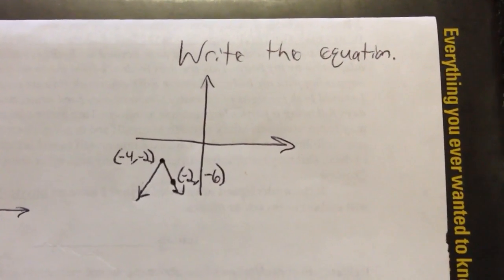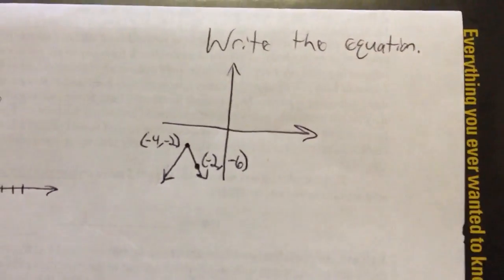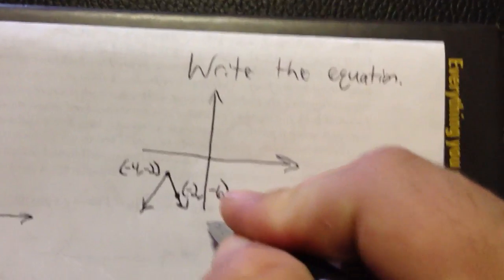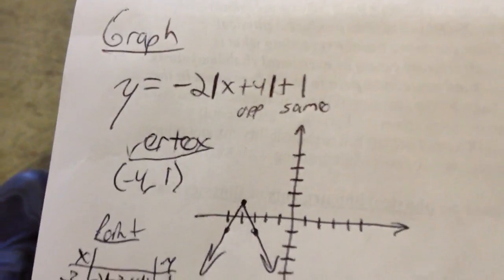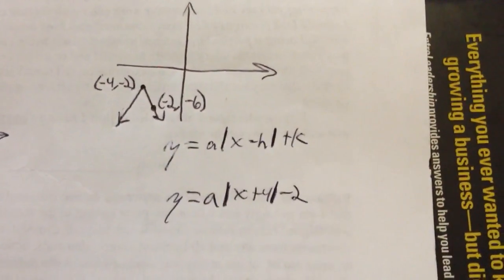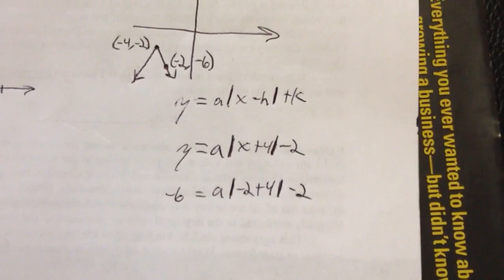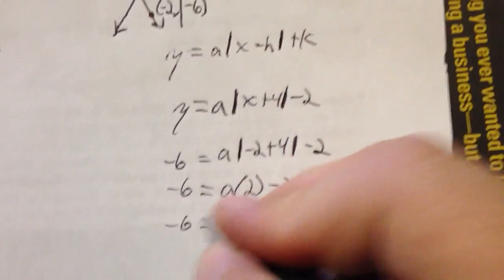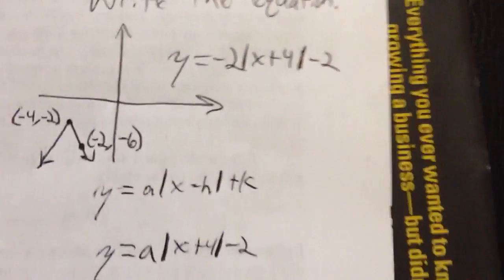Writing an Absolute Value Function from Graph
Steps for writing an Absolute Value Function from a given graph in form y=a|x-h|+k.
Plug in vertex.
Use another point to find a value.